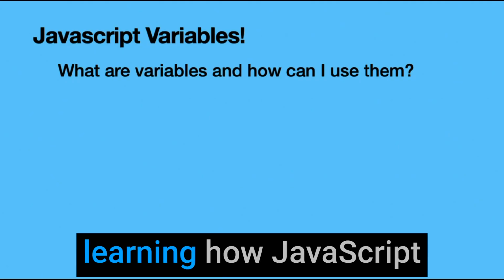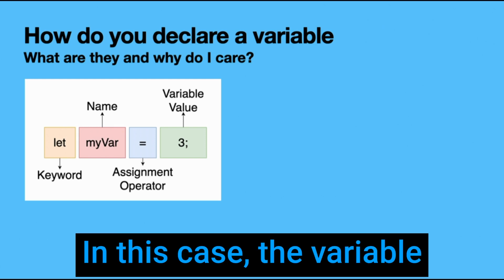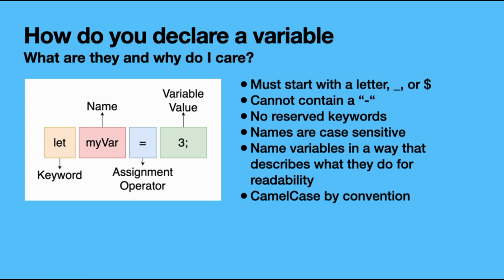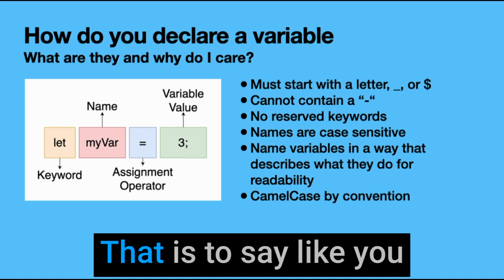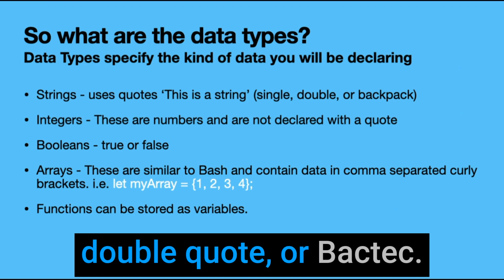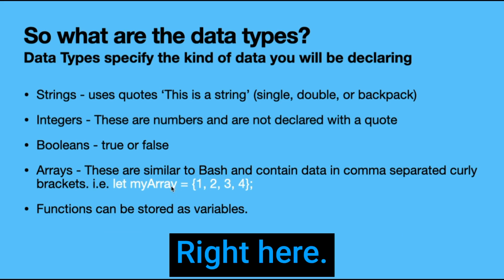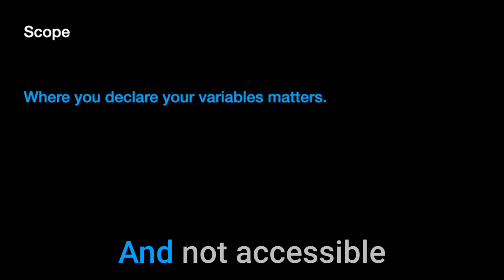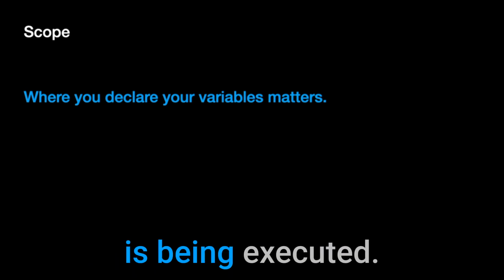7. Javascript - Variables, Data Types, and Scope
Javascript - Variables, Data Types, and Scope
If you'd like to learn more and see all my courses, head over